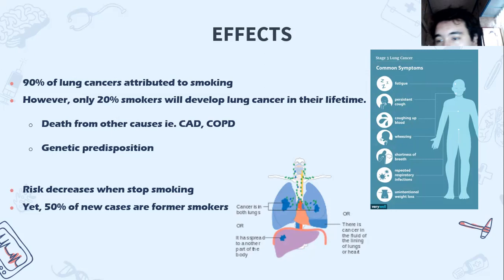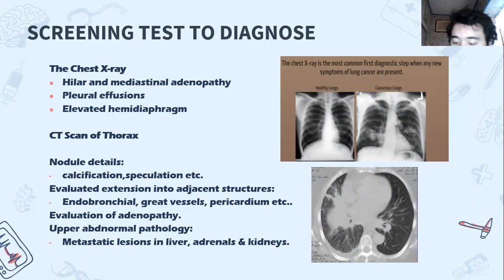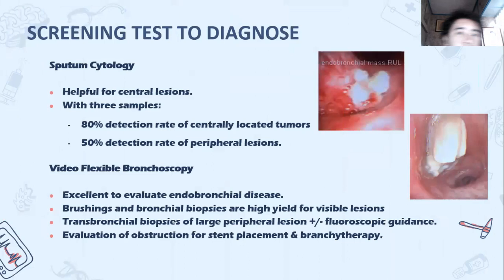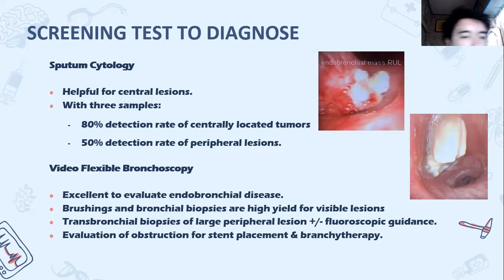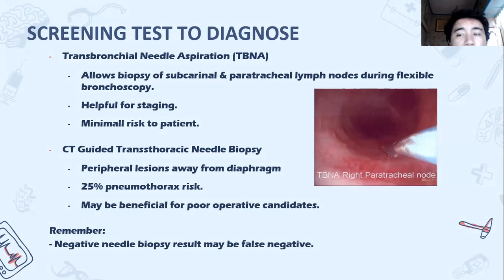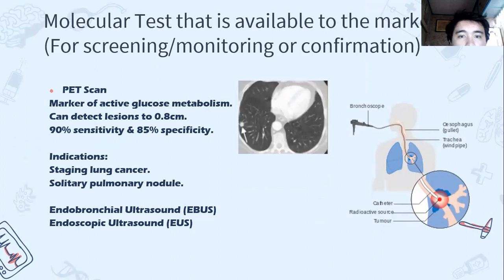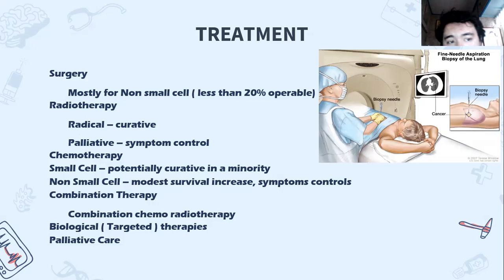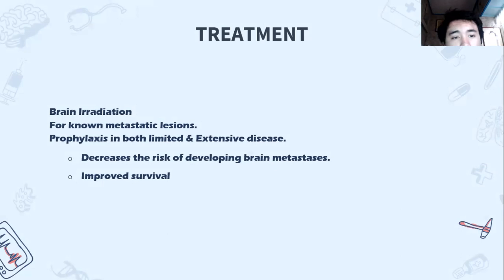Lung Cancer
Molecular Diagnostic - Blog Presentation